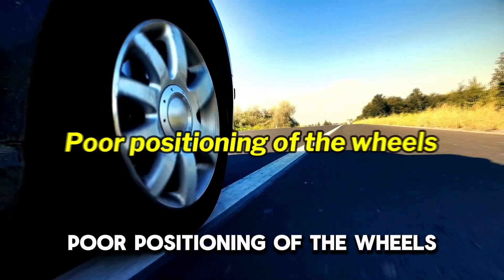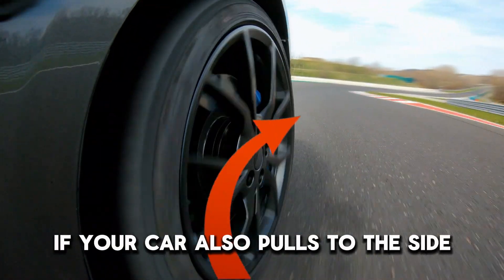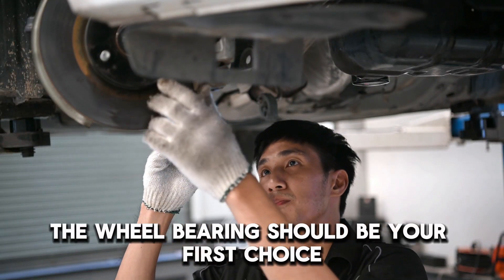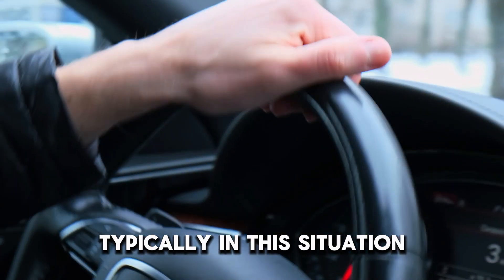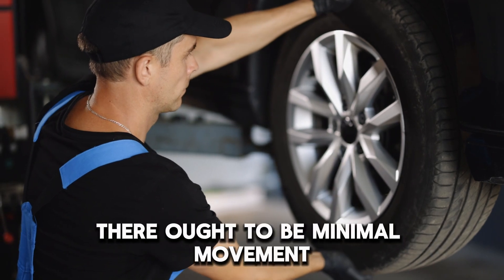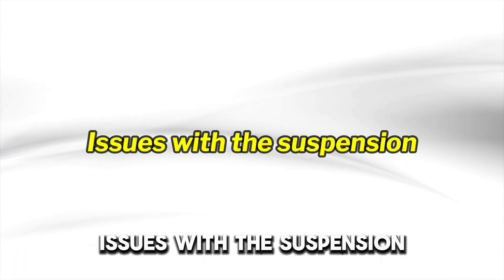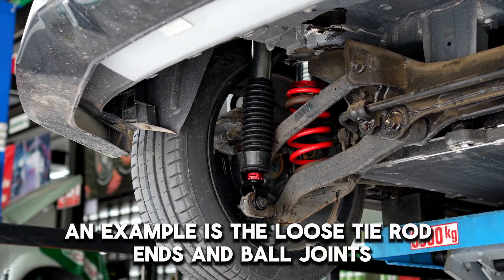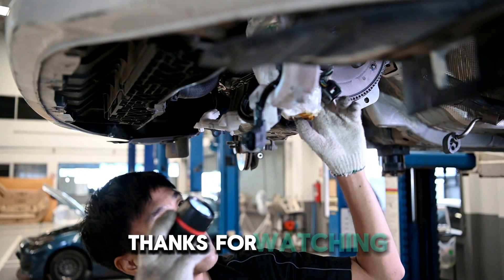Steering Wheel Shaking: Common Causes And How To Fix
Steering Wheel Shaking: Common Causes And How To Fix. In this video tutorial I will show you how to fix steering wheel shaking.

Here is what causes it and how to solve the issue;
Poor positioning of the wheels
You can check the tire's tread to confirm your vehicle's wheels are misaligned. A car with misaligned wheels usually has uneven tread, with more wear occurring inside than outside. If your car also pulls to the side, yet your steering wheel is straight, your wheels are misaligned. To correct this, perform a wheel alignment on your vehicle, and the steering wheel will not shake.

Unlubricated or damaged wheel bearings
The wheel bearing should be your first choice if the wheels and tires are in good condition. The bearings are meant to keep the wheel hub attached to the suspension system and enable proper wheel rotation, which might vibrate the steering wheel if damaged or improperly oiled. Typically, in this situation, the steering wheel will tremble solely when turning. To confirm this, elevate the car safely and shake the wheel while placing both hands on the tires at the 12 and 6 o'clock positions. There ought to be minimal movement. If it moves more than it should or if you hear a grinding sound when it rotates, then the wheel bearings are damaged. To fix this issue, change the wheel bearings as fast as possible.

Issues with the suspension
Your car’s suspension is a network of connected systems connected to the tires. Therefore, an issue with any system's components can create a handling issue, making your steering wheel shake. An example is the loose tie rod ends and ball joints, which connect the car steering wheel system to the wheels. When these components have issues, they make the steering wheel shake. To fix this issue, ensure you take your car to a professional mechanic for diagnosis.